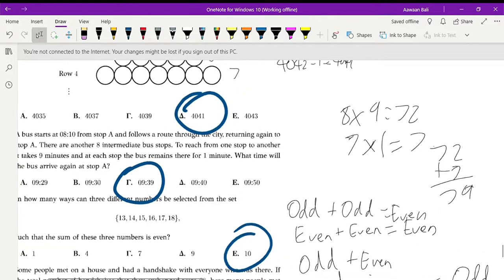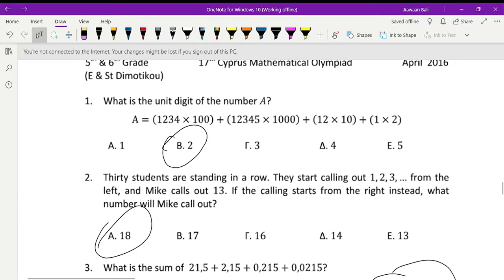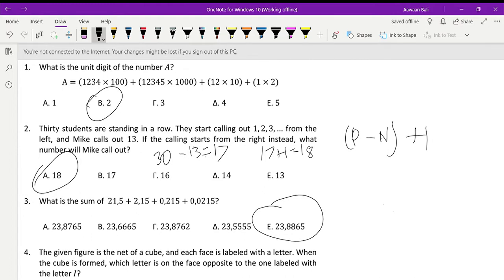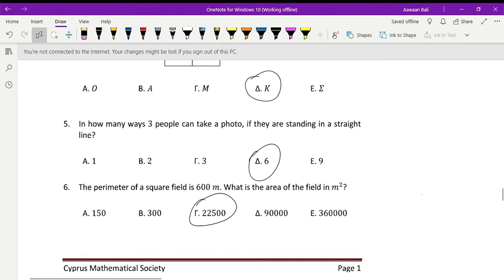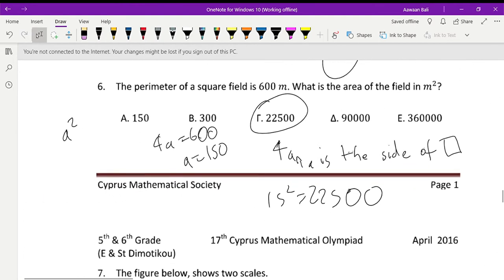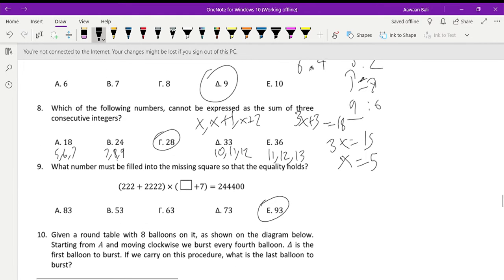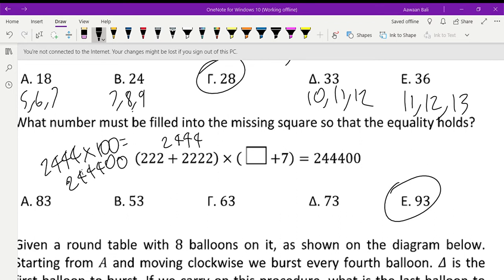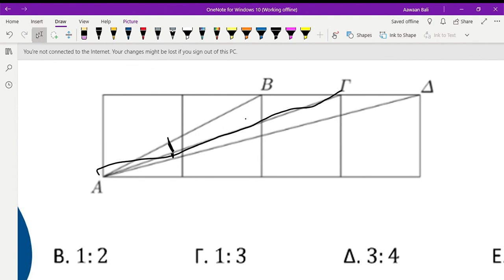IMO Maths Olympiad Class 5 & 6 Exam Paper 2016 Part 1